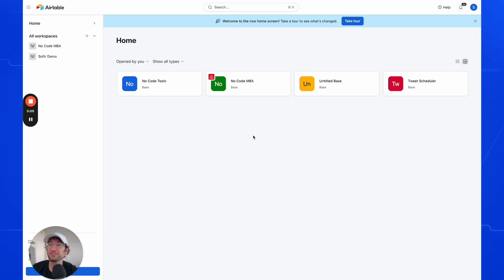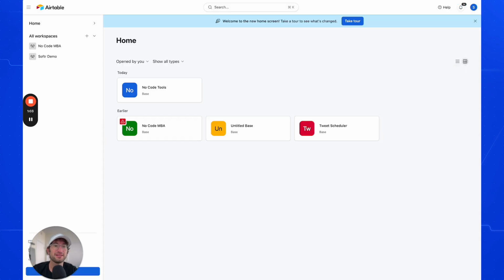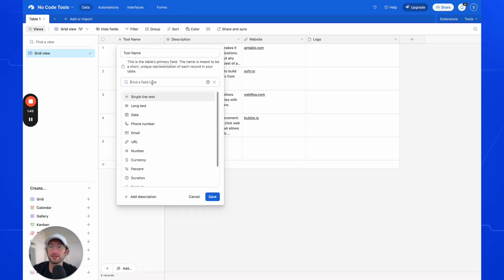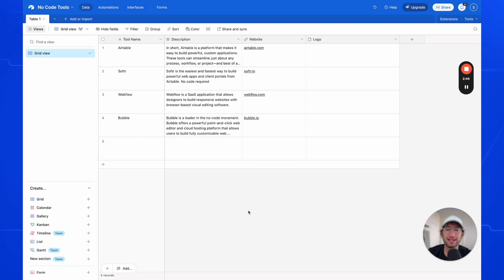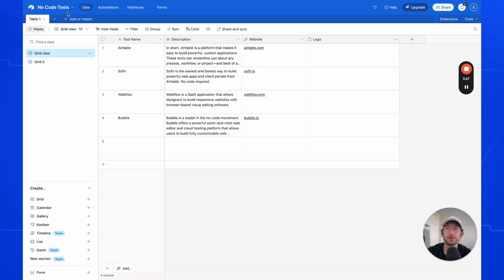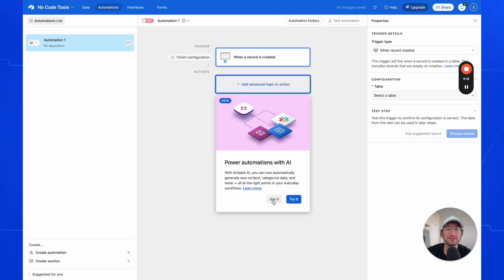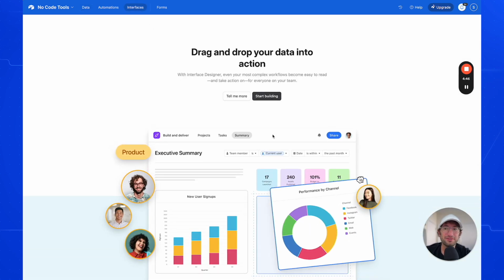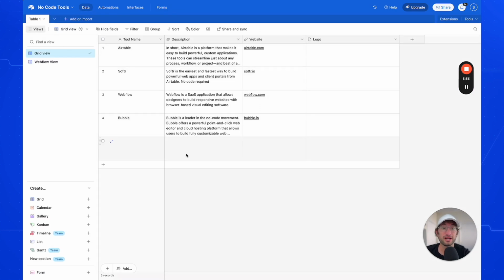New to Airtable: 5 simple tips to get started (from an expert)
Are you new to Airtable and eager to get started?

This video is your quick guide to mastering Airtable in just five easy steps, with a bonus tip at the end to supercharge your workflow. Whether you're organizing personal projects or managing complex workflows, Airtable has the tools to streamline your tasks and boost your productivity.

Here’s what we’ll cover:

Navigating the Airtable Dashboard: Learn how to organize your projects with workspaces and bases, and understand how to set up your work environment effectively.

Understanding Field Types: Discover how Airtable's powerful field types can make your data management more efficient than traditional spreadsheets.

Using Views for Data Management: Explore how to create different views to organize and filter your data without altering your original dataset.

Automating Tasks with Airtable: See how Airtable’s built-in automation tools can save you time by automating routine tasks directly within the platform.

Creating Interfaces for Your Data: Learn how to build polished, interactive dashboards that make your data easier to understand and share.

Bonus Tip: We’ll also show you how to use Airtable Forms to collect data seamlessly without relying on third-party tools.

Chapters:
00:00 Introduction to Airtable for beginners
00:40 Navigating the Airtable dashboard
01:38 Understanding field types in columns
02:39 Exploring different views in Airtable
03:28 Using automations in Airtable
04:37 Creating interfaces for polished dashboards
04:54 Bonus: Building forms directly in Airtable